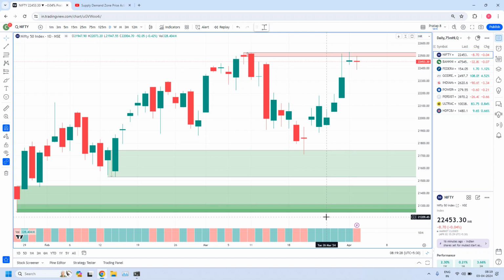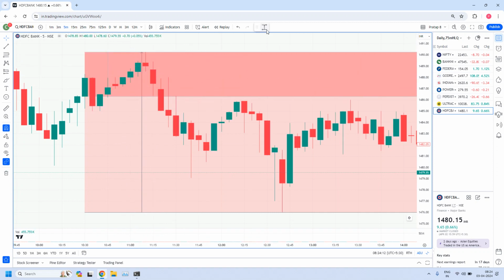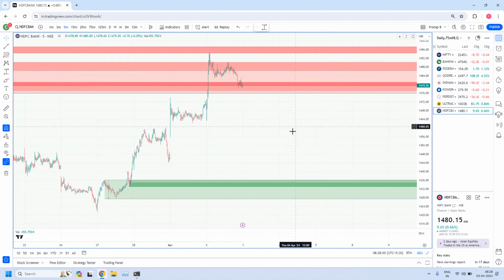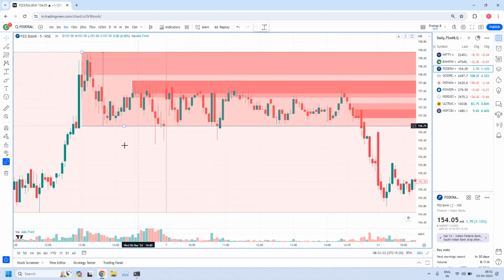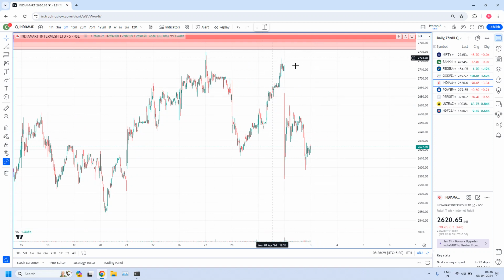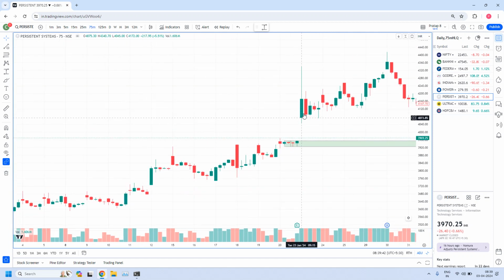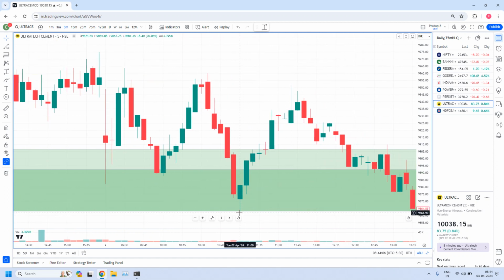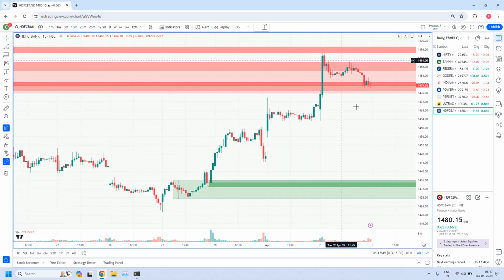High Liquidity (HLQ) Demand & Supply Zone Analysis (02-Apr-2024)